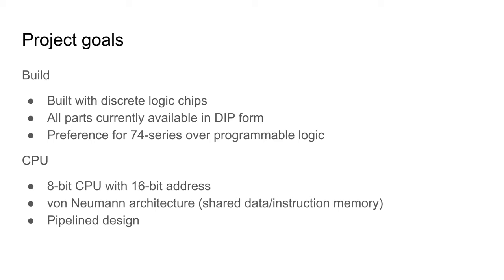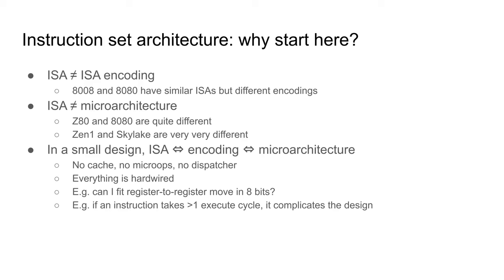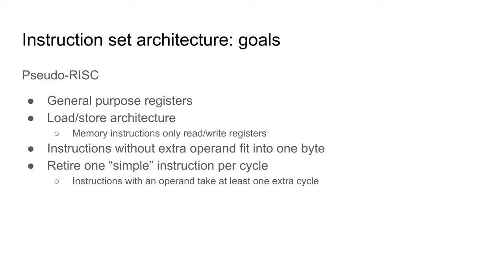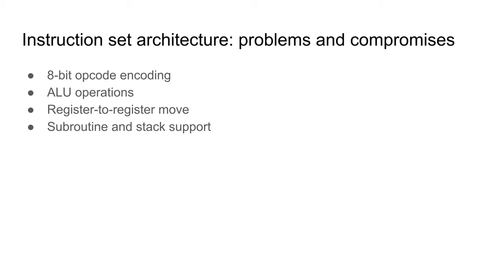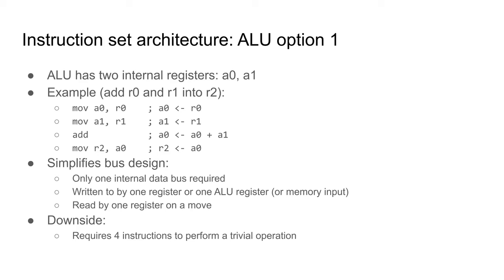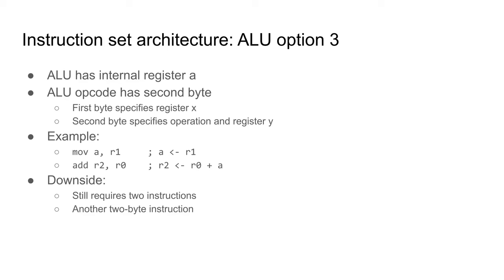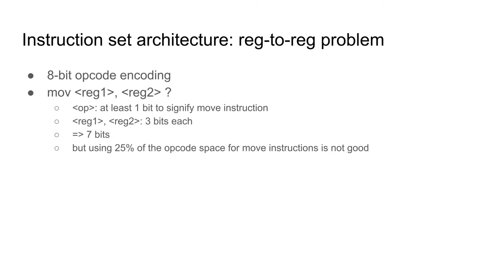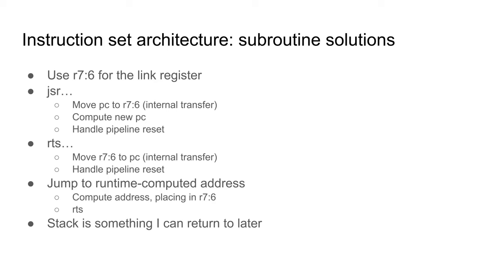Designing an 8-bit CPU - 1 - project goals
I've started a new journey to design my own 8-bit CPU using 74-series logic chips.

In this episode, I lay out my project goals and consider some of the design compromises I've had to make.

Apologies for the muffled audio; I'll try a better microphone next time.